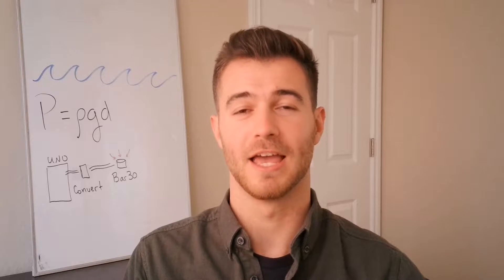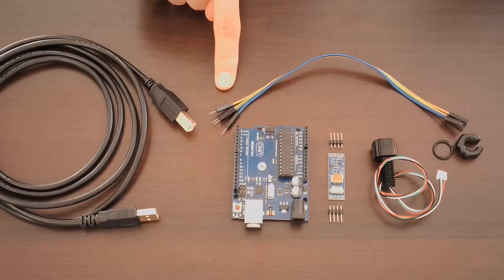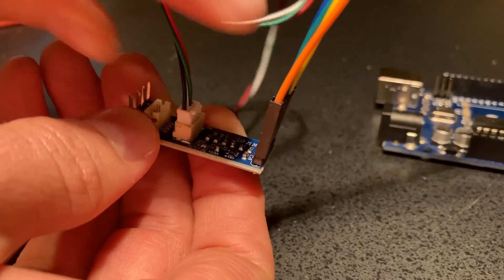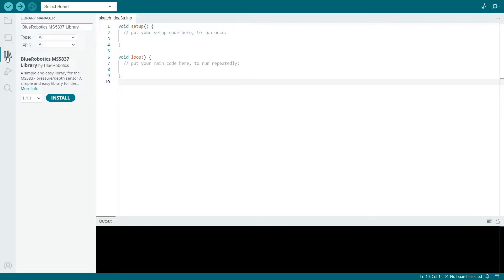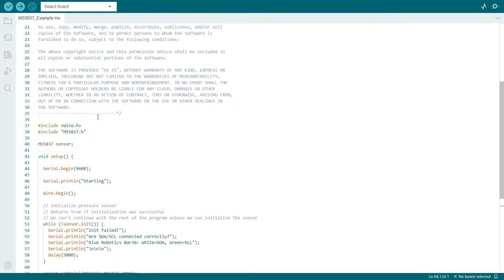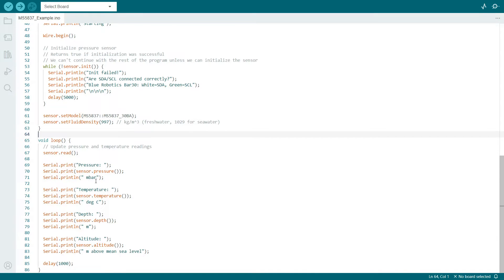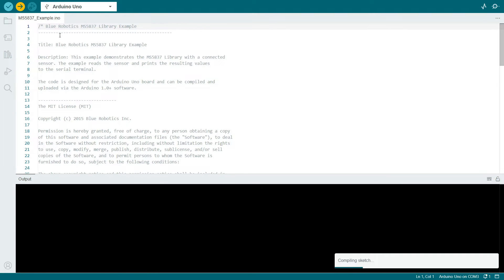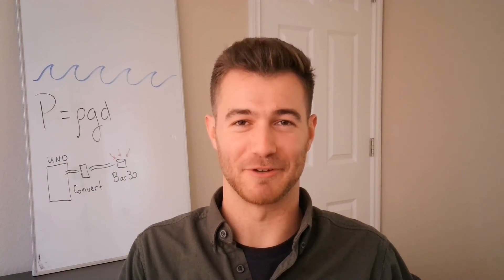Measuring Depth with Blue Robotics Bar30 Pressure Sensor | Mechatronics Tutorial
Blue Robotics Bar30 Pressure (Depth) Sensor setup and wiring guide with Arduino Uno board. How to measure depth underwater with a pressure sensor and use a microcontroller for live data.

PART LIST
Level Converter R1-RP (solder on headers) [I2C Level Converter]
Bar30 Sensor R2-RP [Bar30 High Resolution 300m Depth/Pressure Sensor]
4 M/F Jumper Cables
Uno Board (Arduino, Vilros, Elegoo, etc.) or other I2C capable microcontroller

WIRING
Arduino Level Converter
any 5V           +5V
any GND        GND
A4 (SDA)       SDA
A5 (SCL)        SCL

Connect the Bar30 sensor to whichever connector matches on the Level Converter.

VOLTAGES
The Arduino uses 5V logic, but the Bar30 sensor only takes 3.3V logic. So if you send 5V to the Bar30 sensor you will likely break it. Thus, we use the level converter to take the 5V from Arduino and convert it to the 3.3V for the Bar30 sensor.

SOFTWARE
Install the 'Blue Robotics MS5837' Library in the Arduino IDE.

CHAPTERS
0:00 Introduction
0:29 Parts List
0:55 Solder and Wiring
1:26 Arduino Software Setup
2:34 Code Overview
3:45 Final Overview, Testing, and Operation